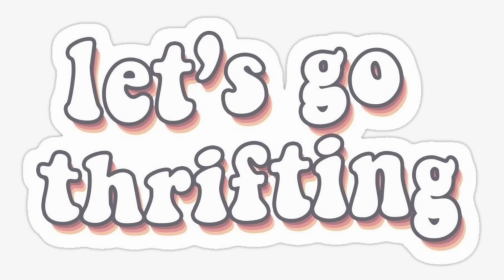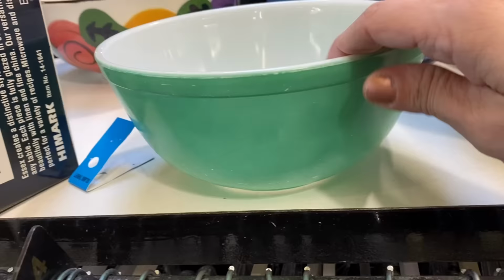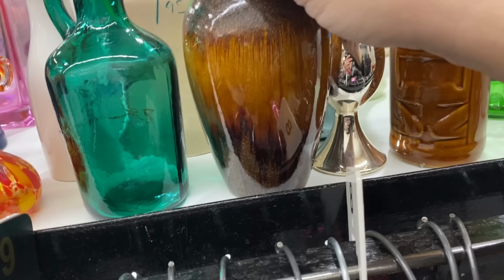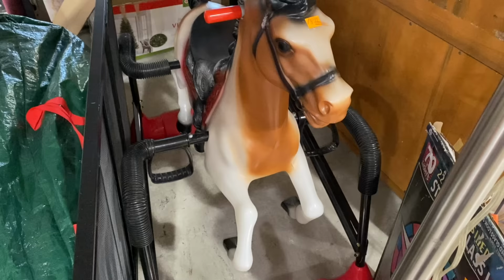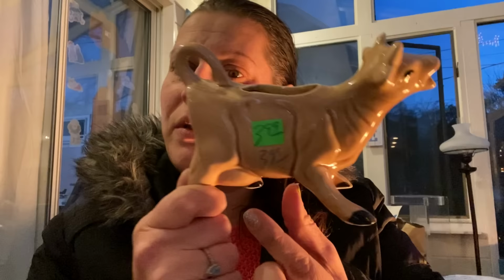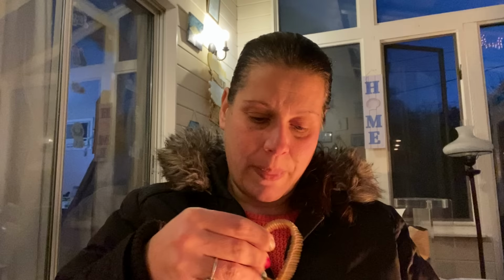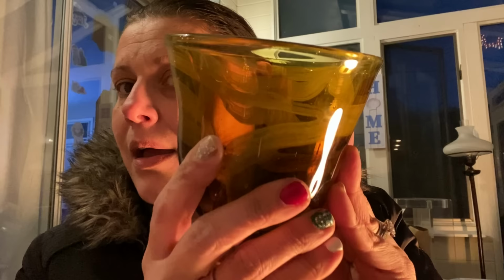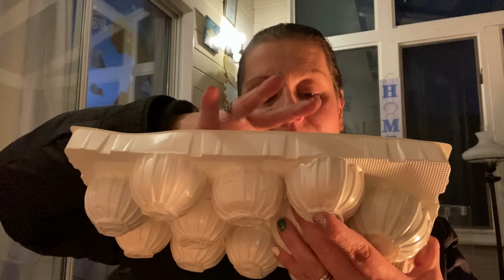Let’s Go Thrifting! & HAUL!! Let’s find treasures! 12/18/21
Hey everyone! Join me today for a walkthrough around the thrift store (island thrift if you’re local), followed by the haul!
Come look around and with me and let’s see what we get!